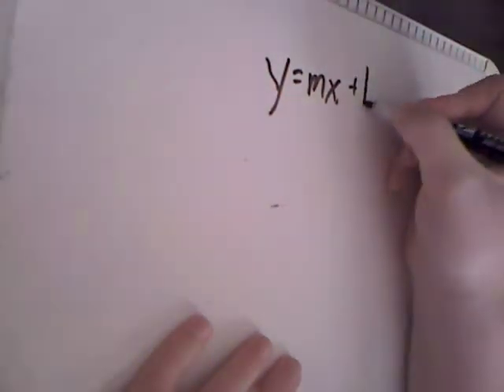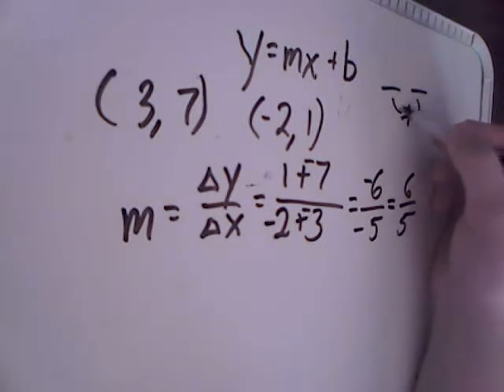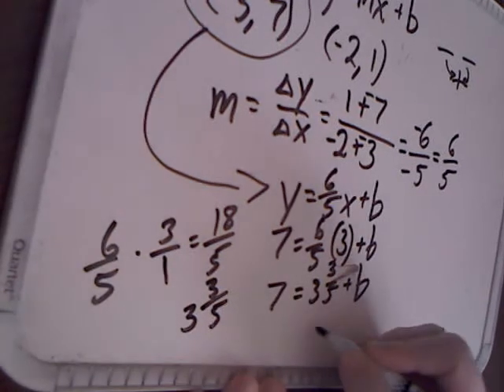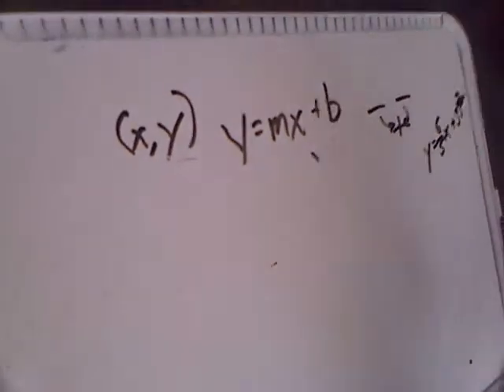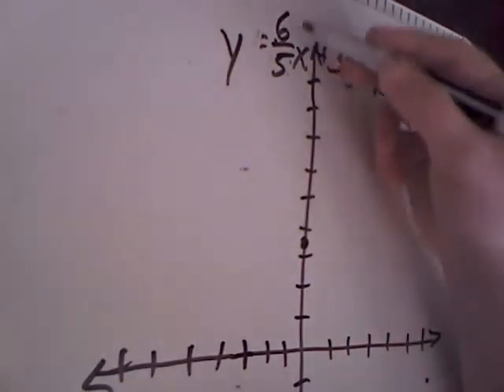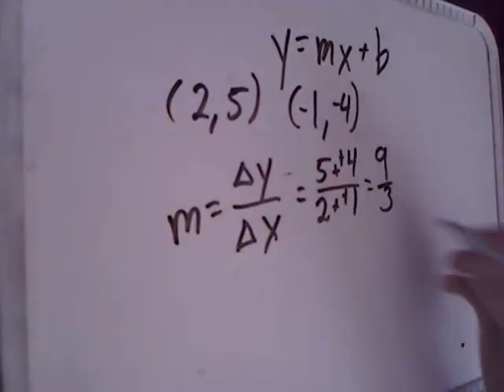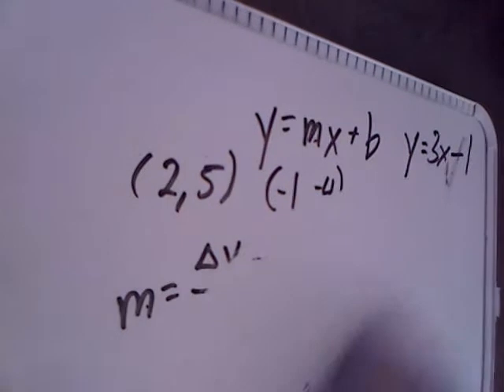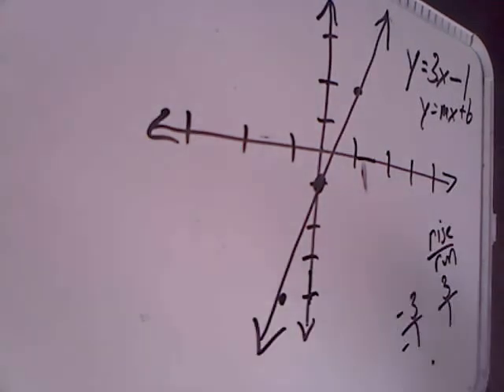Slope Intercept Form